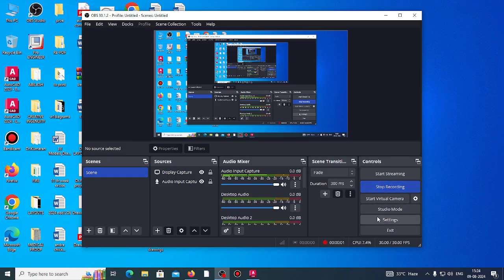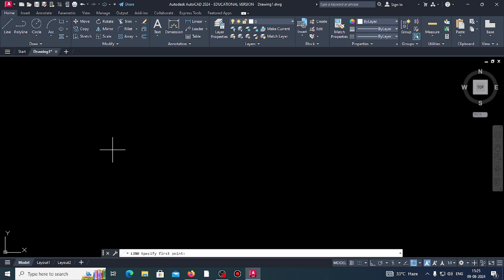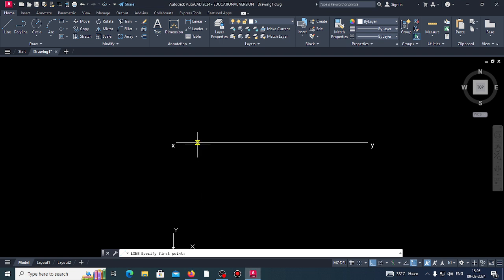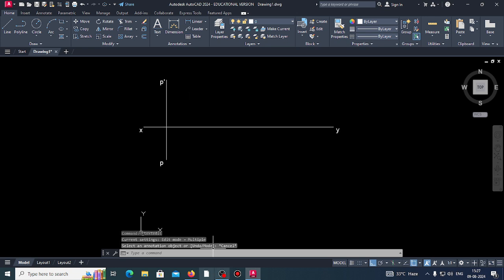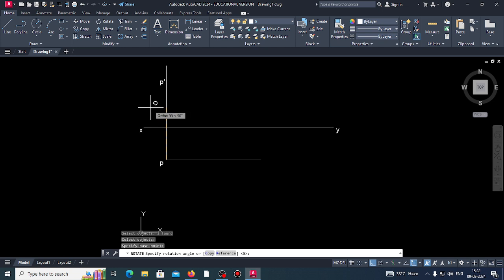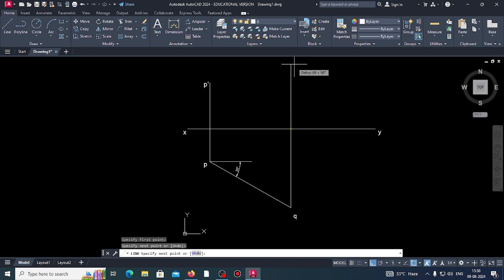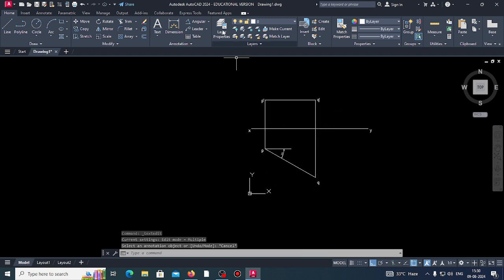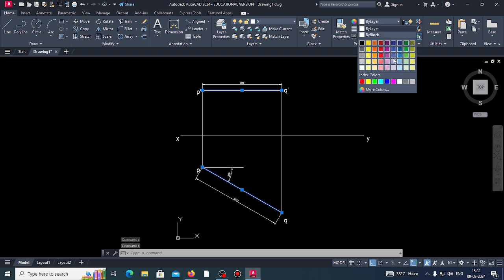PROJECTION OF LINE INCLINED TO ONE PLANE